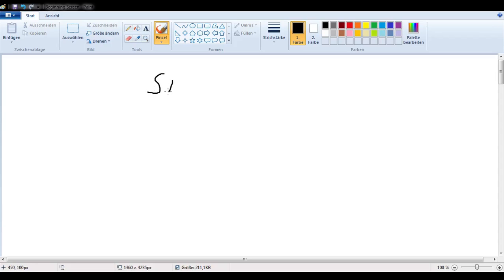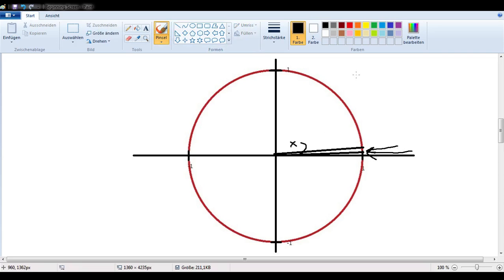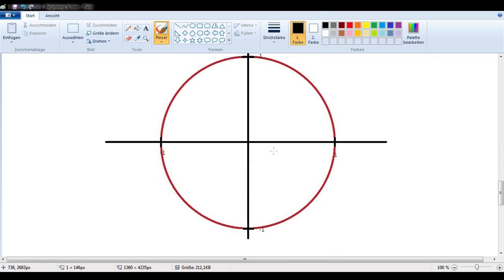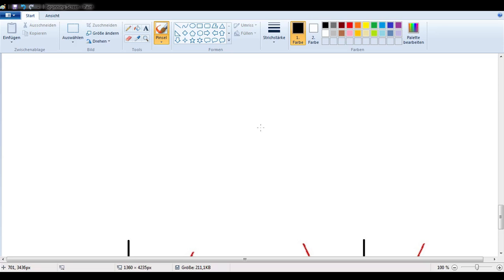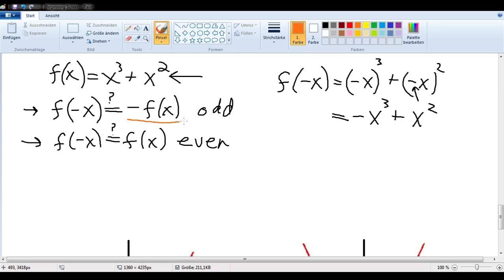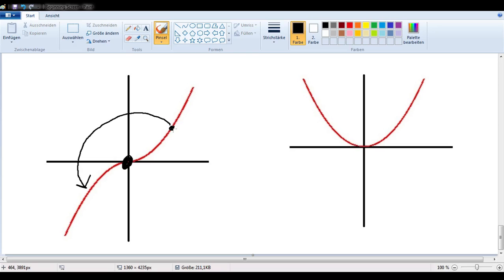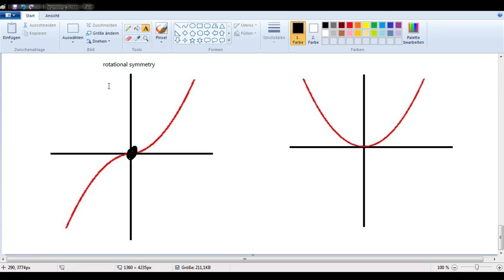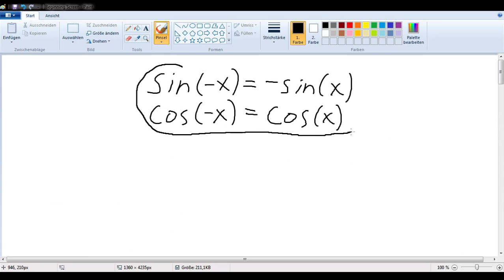Why sin(-x)=-sin(x) and cos(-x)=cos(x), Part 2.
Using graphs of the functions and the unit circle, we find some ways to remember that sin(-x)=-sin(x) and cos(-x)=cos(x). Additionally we see that these formulas are just specific instances of a more general principle, namely even and odd functions and that they are associated with specific types of symmetry. This second part fills in a few gaps from the first video.